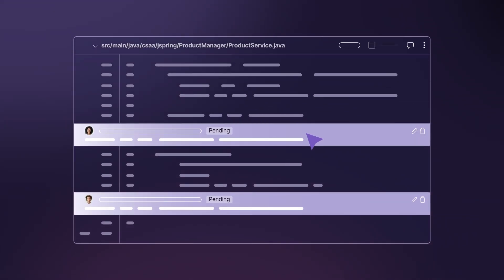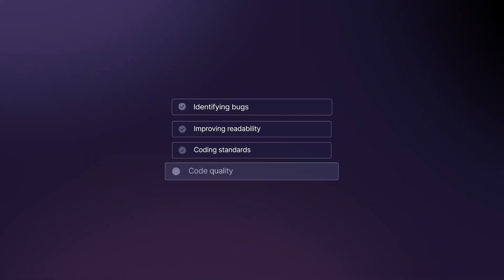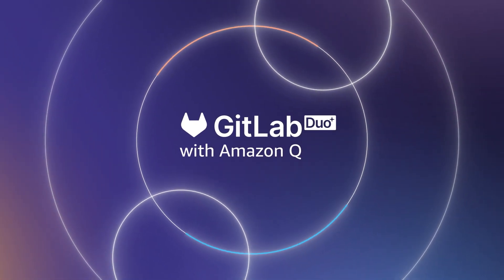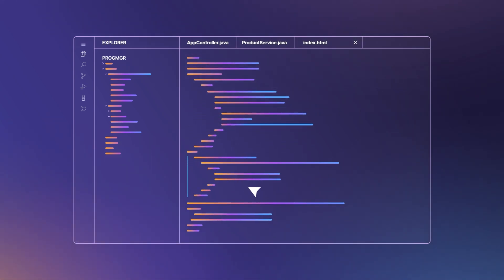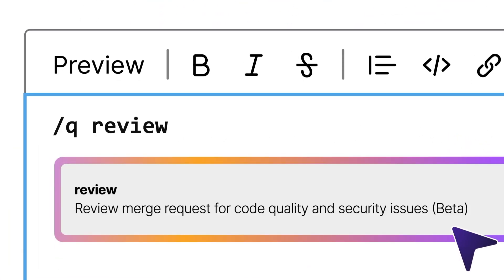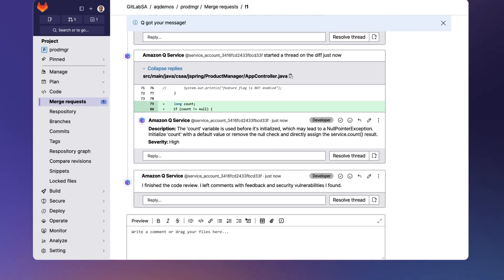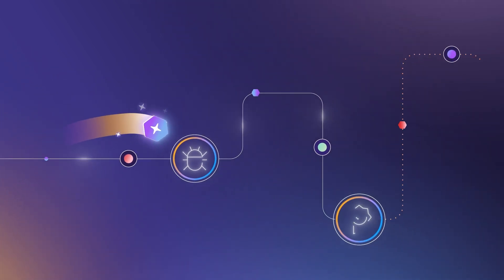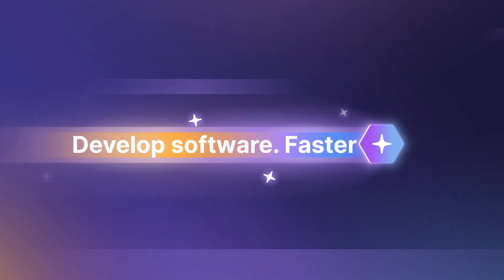How to Optimize Code Reviews using GitLab Duo with Amazon Q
This video explains how to optimize your code review process using GitLab Duo with Amazon Q. Learn how to leverage intelligent AI to perform quick and comprehensive code reviews, helping you to identify bugs, improve readability, and ensure adherence to coding standards.

Discover how a simple command can initiate a review from Amazon Q, providing you with detailed feedback on security vulnerabilities, quality issues, and dependencies. By automating this process, you can speed up your code reviews, reduce deployment times, and ultimately, ship better software, faster.

Chapters:
00:00 - The Importance and Challenges of Code Reviews
00:18 - Introducing GitLab Duo with Amazon Q
00:37 - How to Initiate an AI-Powered Code Review
00:50 - Understanding the Code Review Feedback
01:07 - Benefits of AI in Code Review